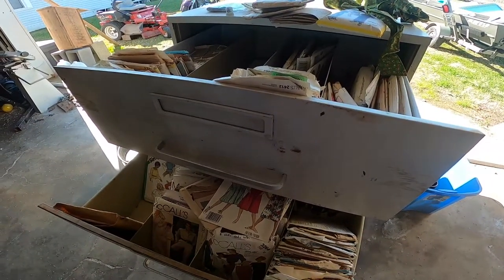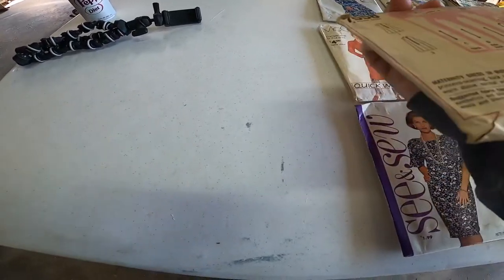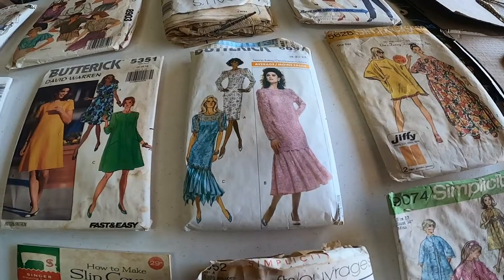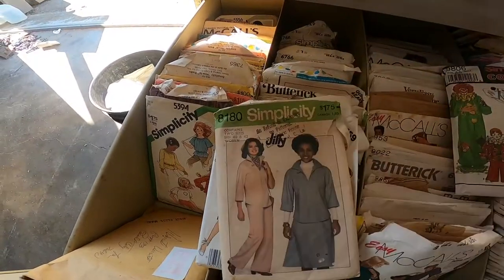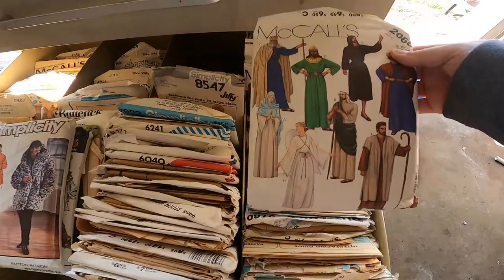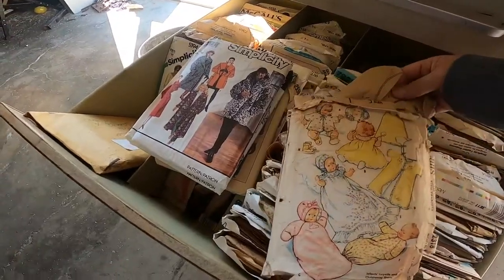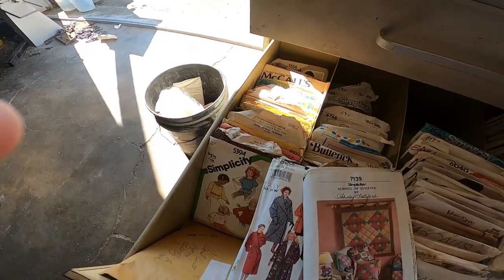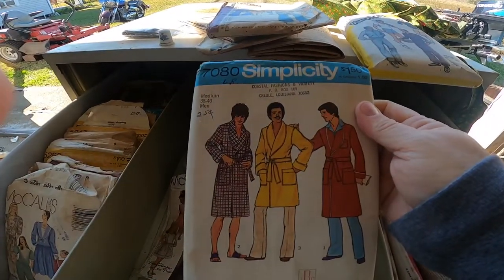Vintage Sewing Patterns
I found the mother lode of vintage sewing patterns. 1950’s through 1990’s. Two full draws on this filing cabinet. They are amazing! I will be listing on my eBay store.